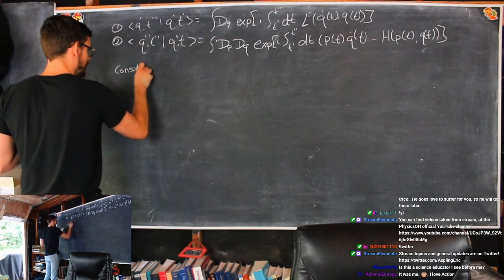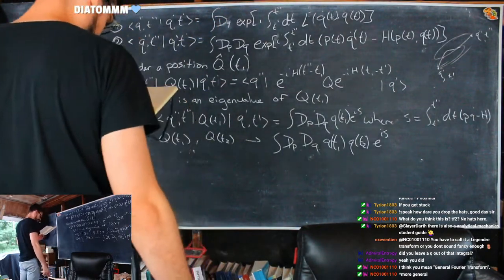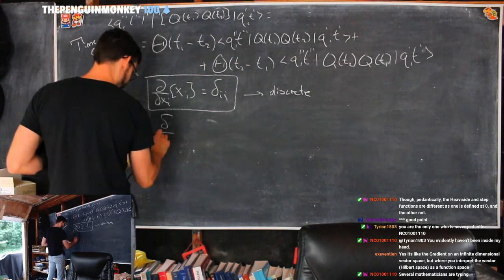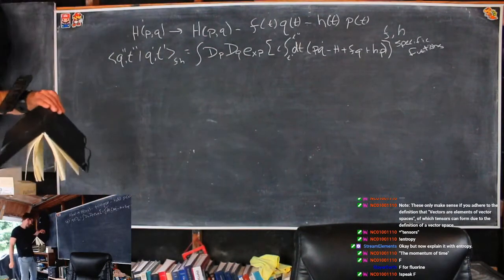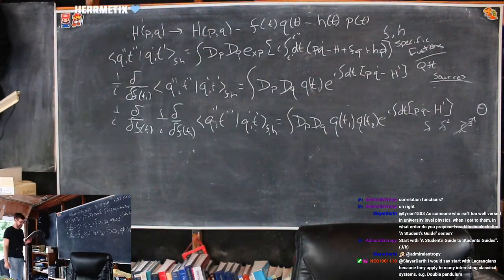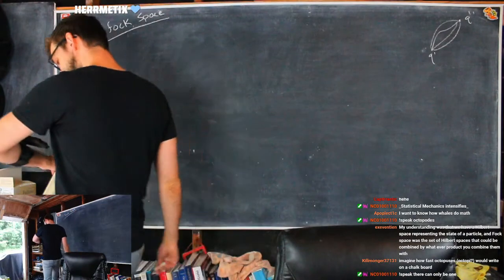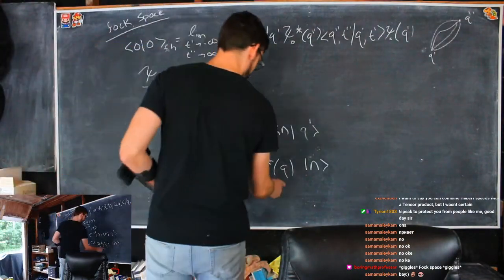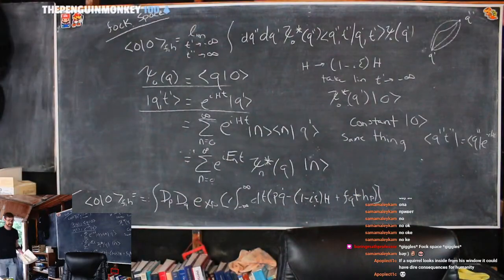The Path Integral Pt. 2; Quantum Mechanics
Part two is here. In this video we introduce some common notation including Time Ordering and Functional Derivatives.

This Series takes place everyone Wednesday around 3:15 pm over on my twitch channel. I'm always open to questions so feel free to stop by. See you there!

Stream Schedule:
Su;1pm-4pm EDT